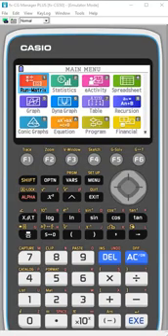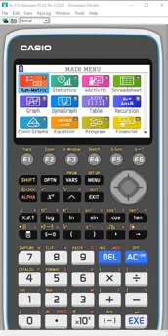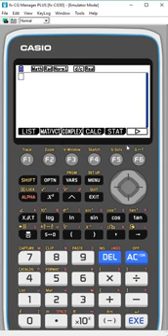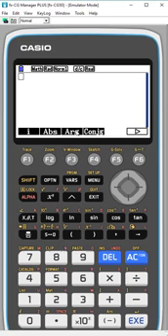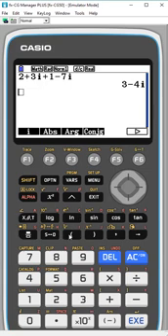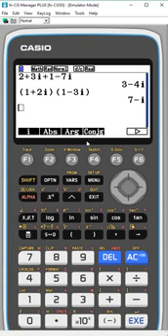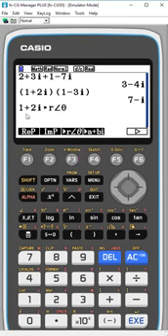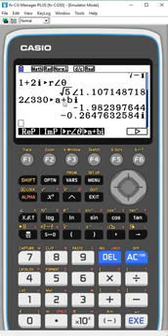Complex Numbers Graphing Calculators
This video shows how to do complex number calculations using Casio graphing calculators. The video uses the CG50, but the same steps would be used in other versions of the graphing calculator since Casio tries to be consistent in it's menus and steps throughout their graphing family of calculators.